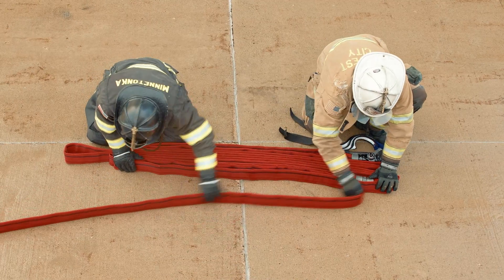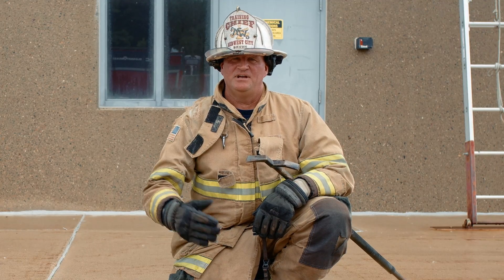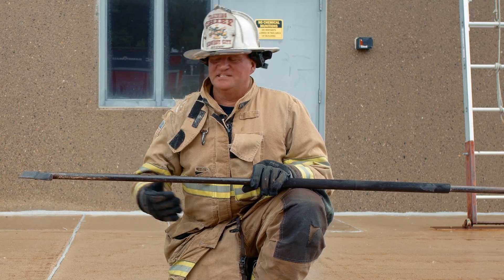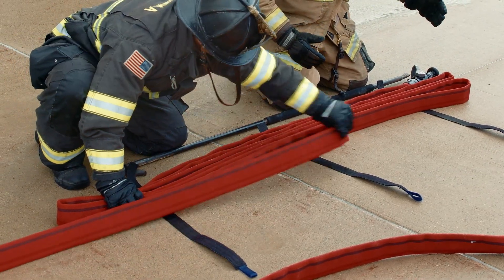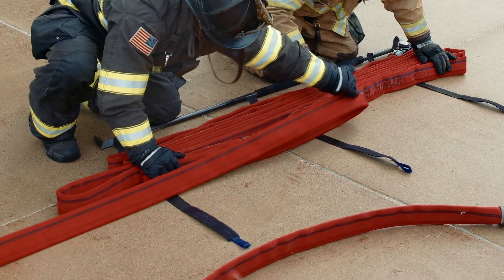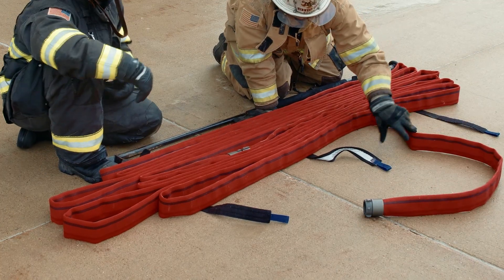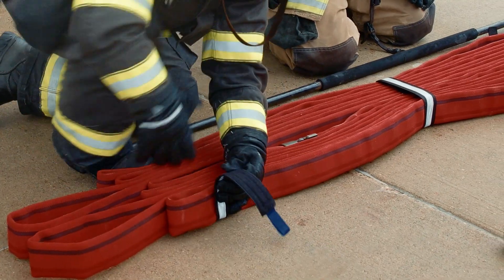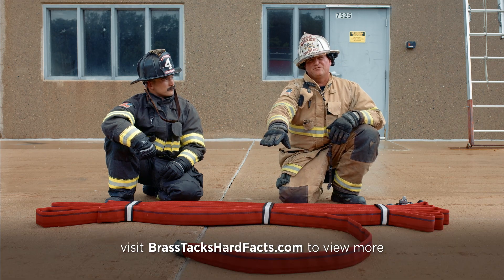Modified Minuteman: Building the 1-3/4" Bundle (Episode 114)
The 1-3/4" bundle is the foundation of the Modified Minuteman setup. In this episode, Brian Brush walks through how to build the 1-3/4" bundle step-by-step to ensure smooth and consistent deployment every time. He covers key setup details, bundle size, and placement tips that help crews achieve faster stretches and cleaner advancement.

Visit brasstackshardfacts.com for more Modified Minuteman content and to view the entire series.